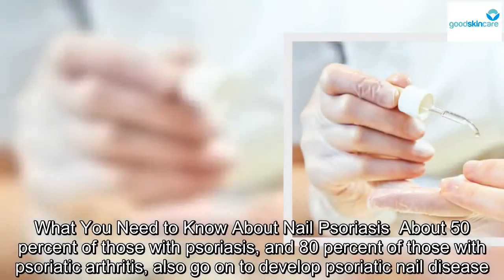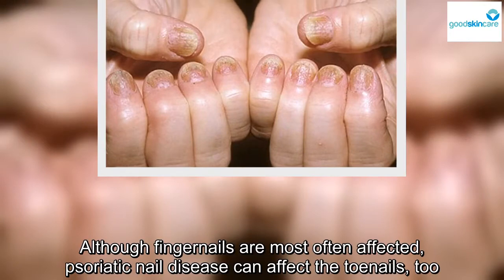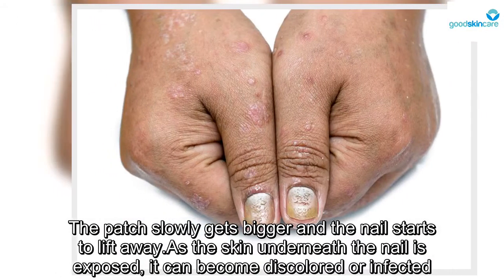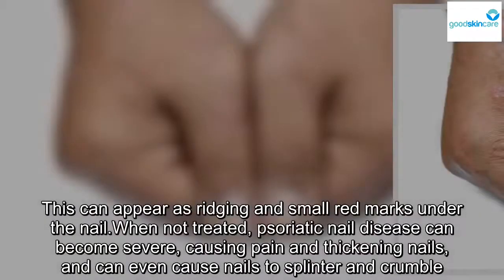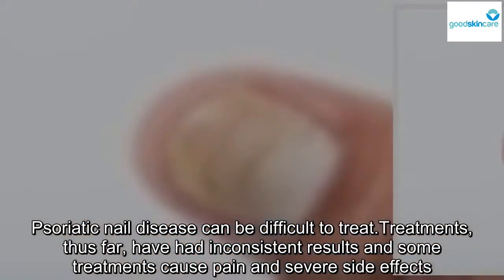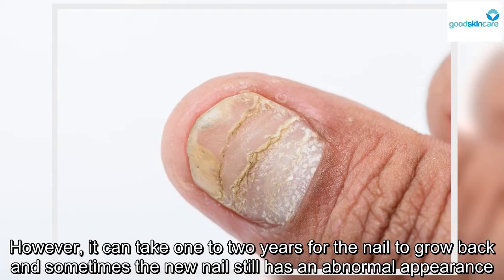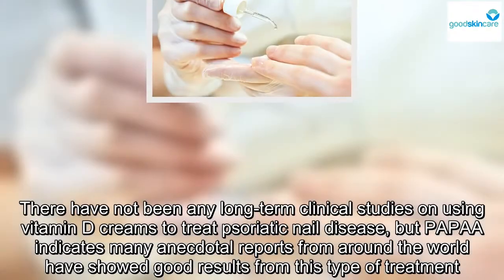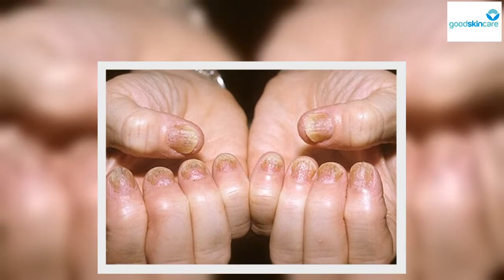Nail Psoriasis - What Exactly is Nail Psoriasis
What Exactly is Nail Psoriasis| psoriasis
Psoriasis
Up to 7.5 million people in the United States have the autoimmune disease known as psoriasis. This condition causes your body to produce too many skin cells. Those extra cells build up on your skin, forming scaly red or silvery white patches, sores, or blisters. Psoriasis can occur anywhere on your body, including your chest, arms, legs, trunk, and nails.

About half of people with psoriasis and around 80 percent of people with psoriatic arthritis, a related joint condition, develop nail changes. Doctors aren’t sure why this happens to some people and not others. In rare cases, the nails are the only part of the body that shows signs of psoriasis. Usually, people with psoriasis have the rash on other parts of their body as well
Nail psoriasis can cause several different symptoms.

Pitting
The nail plate is the hard surface that forms the top of your nails. It’s made of keratin cells.

Nail psoriasis causes your nail plate to lose cells. This results in small pits forming on your fingernails or toenails. The number of pits varies from person to person. Some people may have only a single pit on each nail, while others have dozens of pits. The pits can be shallow or deep.

Nail bed separation
Sometimes your nail can separate from the nail bed, which is the skin underneath the nail plate. This separation is called onycholysis. It leaves an empty space under your nail.

If you have nail psoriasis, you may first notice a white or yellow patch at the tip of a nail. The color will eventually go all the way down to the cuticle. Bacteria can get into the space under the nail and cause infection, which can turn the whole nail a dark color.